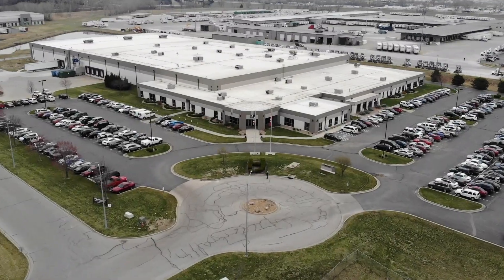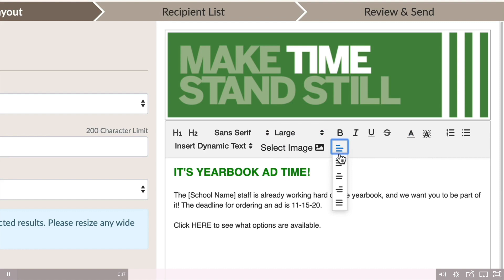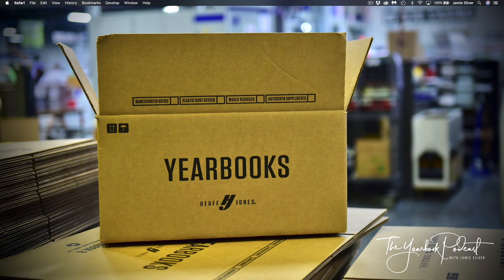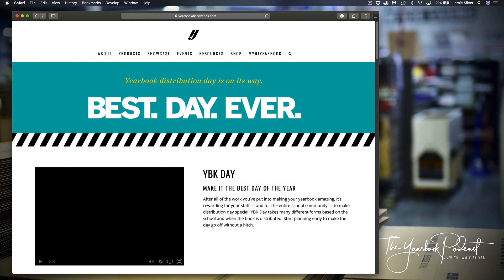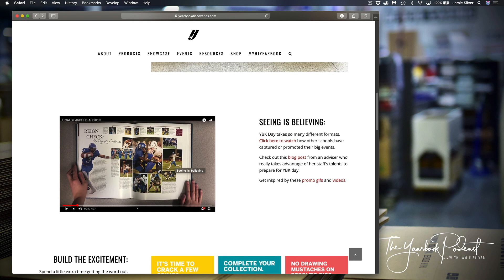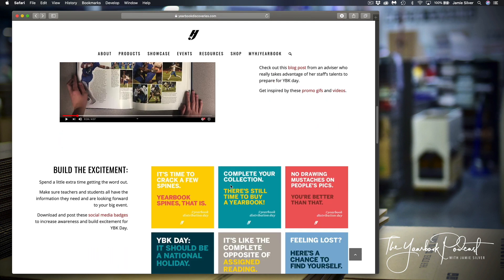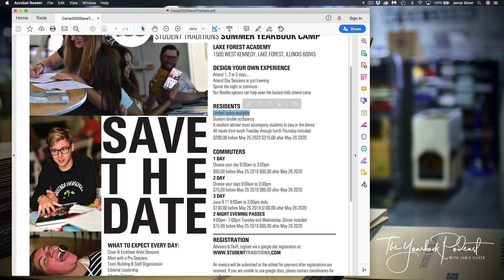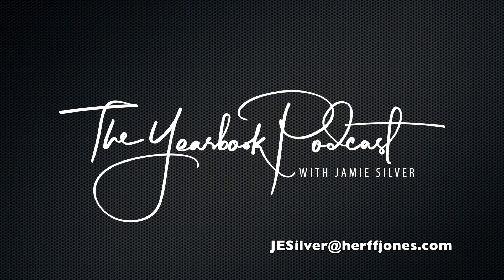The Yearbook Podcast - March 2020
TOPICS COVERED (note time to jump ahead):

0:54 TOPIC:  Sneak Peak #3 of the new eDesign coming soon
2:45 TOPIC: Yearbook Distribution Day!
7:53 TOPIC: Save The Date - Yearbook Camp

Have a great day and as always, please let me know how we can support you. Yearbook is a team sport and we are here for you anytime!

Sincerely,
Jamie Silver